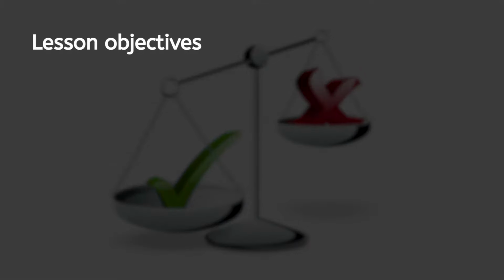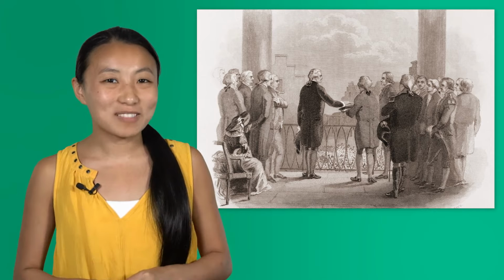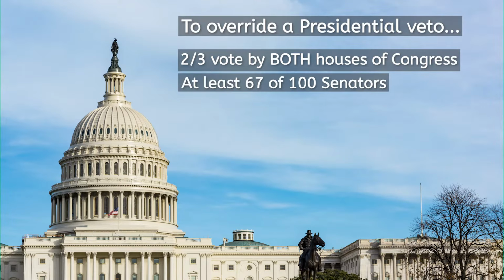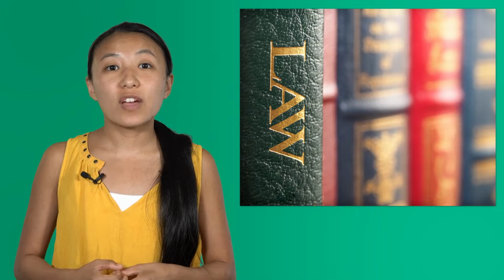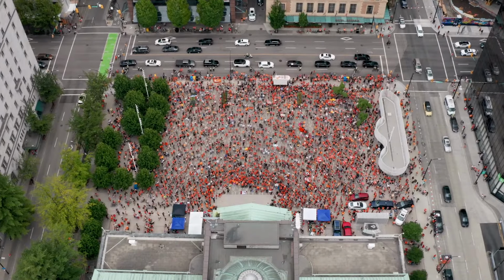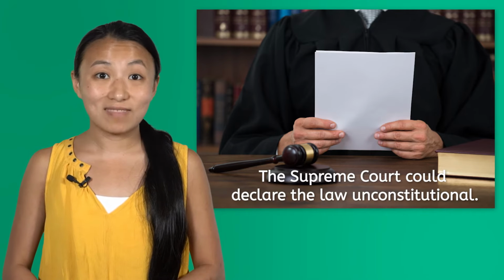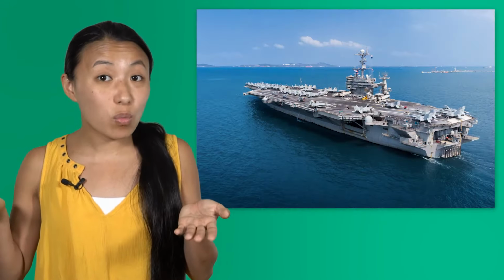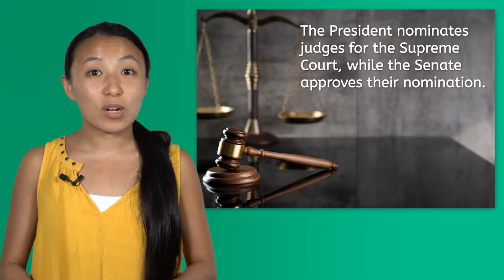Checks and Balances - How Government Branches Limit Each Other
How does each branch of government stay balanced? In this lesson, students will examine real-life examples of checks and balances in action. This lesson is part of Miacademy’s U.S. Government course.